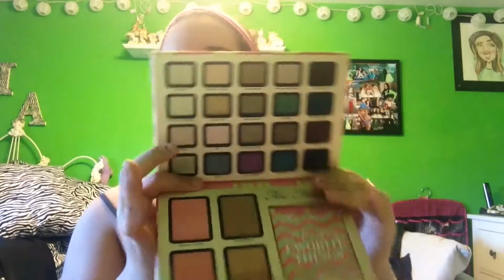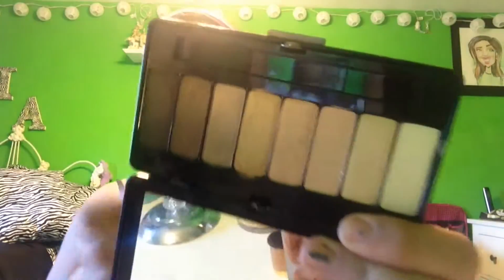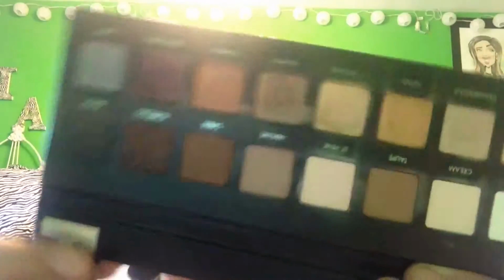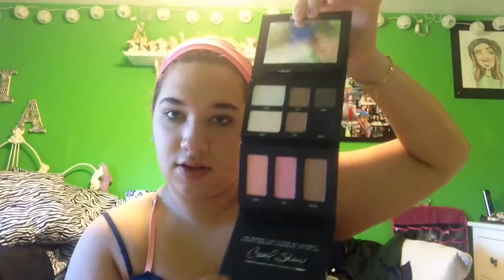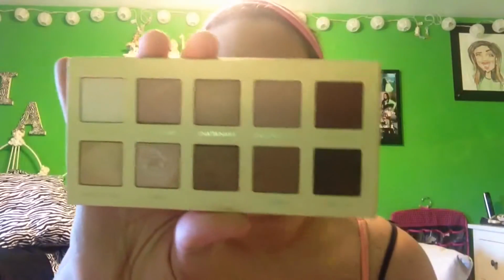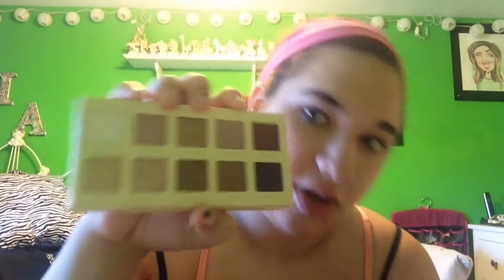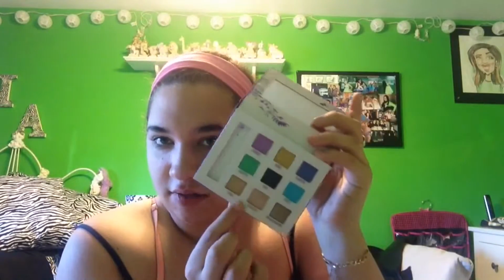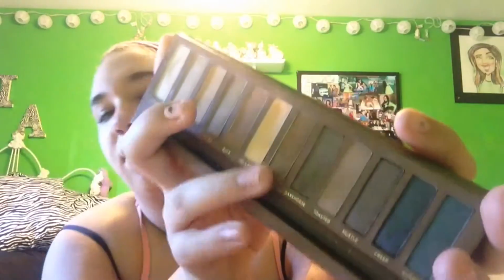Perfect Palette Tag ❤️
I tag EVERYONE to do this video!

Questions:
1. Best Packaging
2.Best Color Payoff
3.Most Versatile
4.Best for Traveling
5.Biggest Regret
6.Best Color Names
7.Least Used
8.Most Used, Most Loved, Desert Island

I cheated on some and said 2 different palettes :)